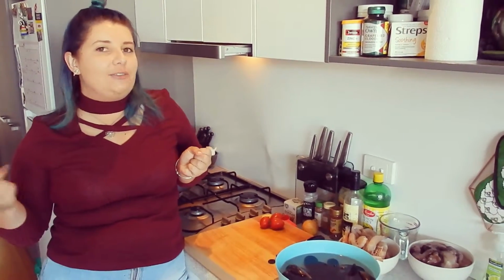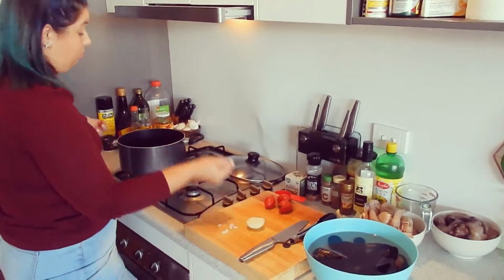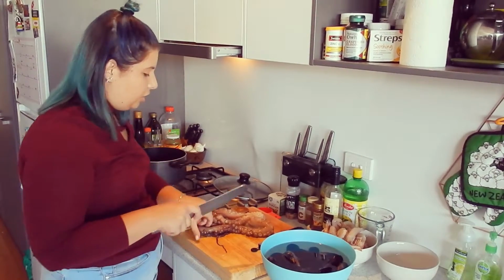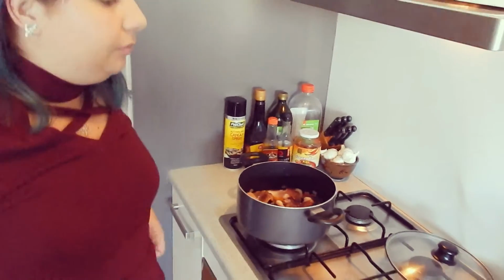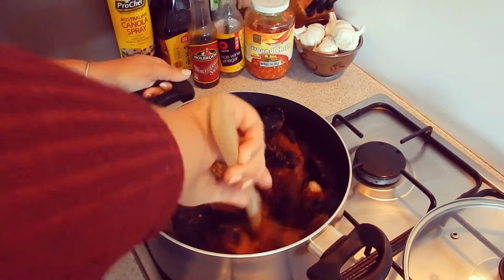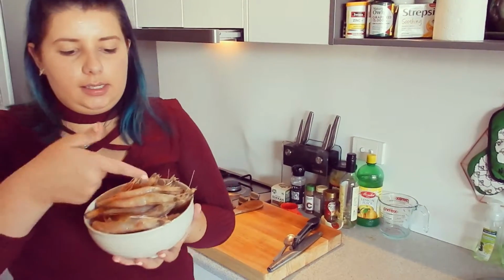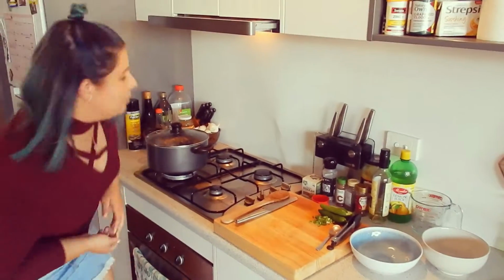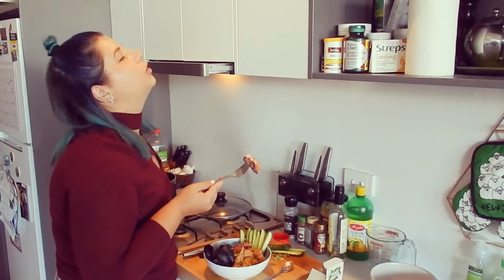Easy Cooking|Cheap & Simple Seafood Meal|Step by step!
Easy cheap yummy step by step seafood cooking just for you!
Prawns, Octopus & Mussels!!!

Cooking or cookery is the art, technology, science and craft of preparing food for consumption. Cooking techniques and ingredients vary widely across the world, from grilling food over an open fire to using electric stoves, to baking in various types of ovens, reflecting unique environmental, economic, and cultural traditions and trends. Types of cooking also depend on the skill levels and training of cooks. Cooking is done both by people in their own dwellings and by professional cooks and chefs in restaurants and other food establishments. Cooking can also occur through chemical reactions without the presence of heat, such as in ceviche, a traditional South American dish where fish is cooked with the acids in lemon or lime juice or orange juice.

Preparing food with heat or fire is an activity unique to humans. It may have started around 2 million years ago, though archaeological evidence for it reaches no more than 1 million years ago.[1]
The expansion of agriculture, commerce, trade, and transportation between civilizations in different regions offered cooks many new ingredients. New inventions and technologies, such as the invention of pottery for holding and boiling water, expanded cooking techniques. Some modern cooks apply advanced scientific techniques to food preparation to further enhance the flavor of the dish served.
Wikipedia.